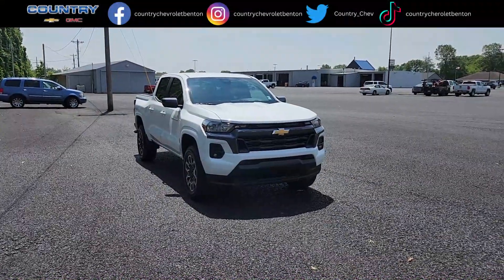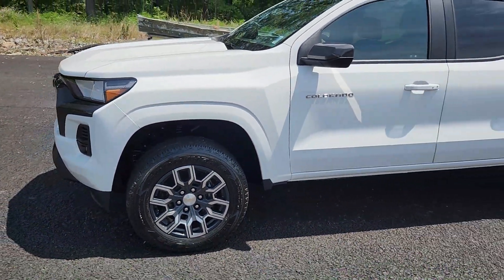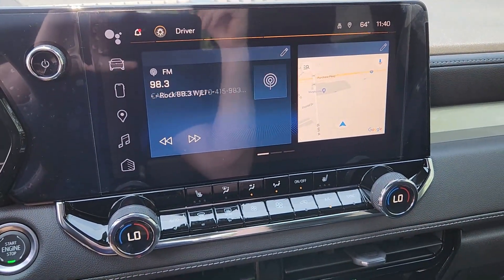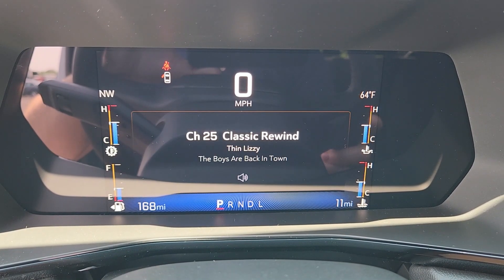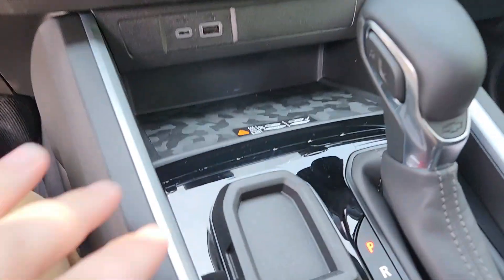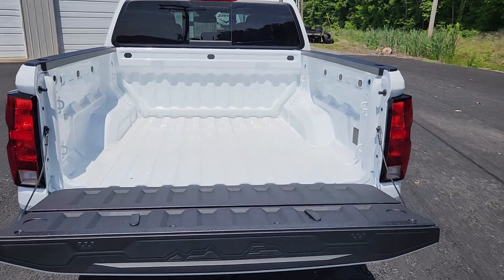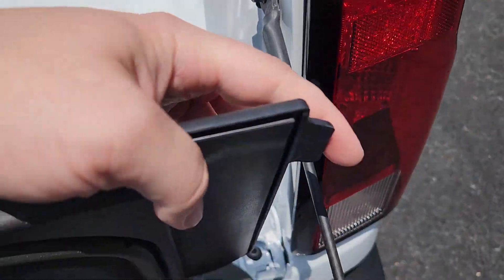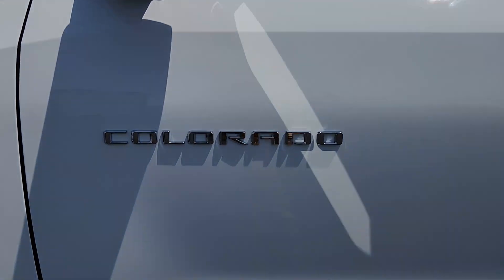First Look-2023 Chevy Colorado LT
First look at the ALL NEW 2023 Chevrolet Colorado LT. This video, I go over the interior/ exterior differences and changes on the new 2023 Colorado. The new Colorado is bigger, better and bolder then its predocessor!

TimeStamps:
0:00 Intro
00:27 Vehicle Info
2:15 Interior
8:15 Stow-Flex Tailgate

Your Local GM dealer! Experts in Chevrolet and GMC!